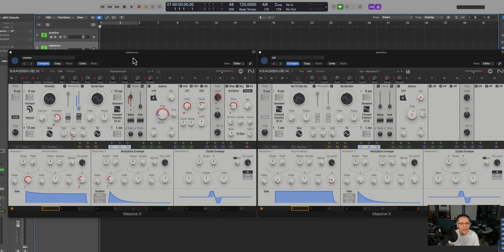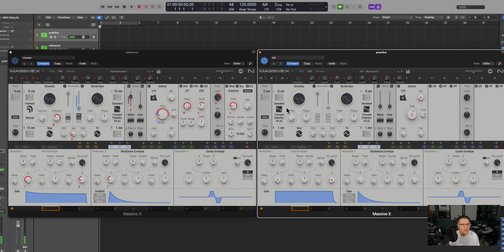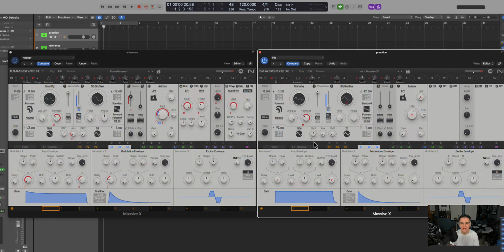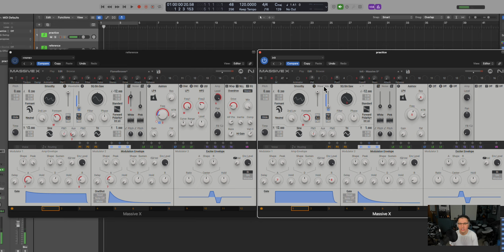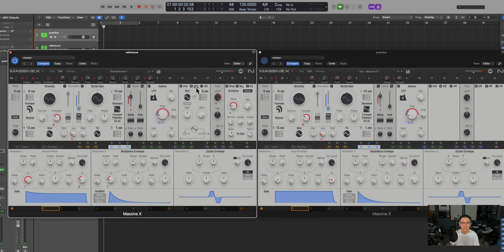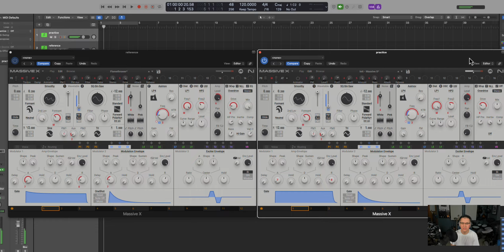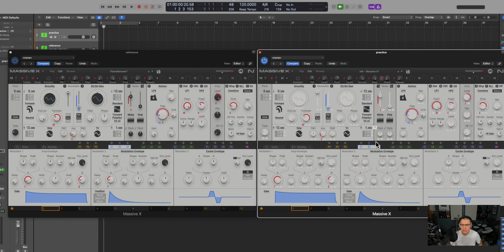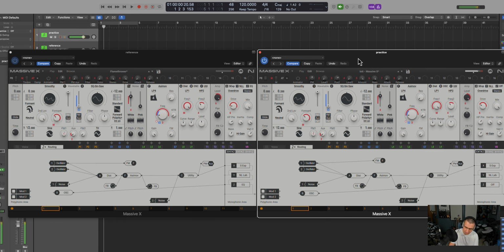Learn with me! How to recreate the Flamethrower preset within Massive X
Learn along with me! I am trying to improve my sound design skills with massive X. To do so, I am recreating presets within the Massive X plugin. I hope you learn something along with me!